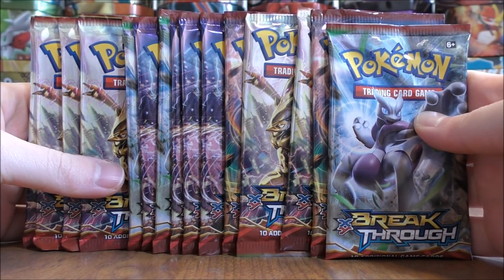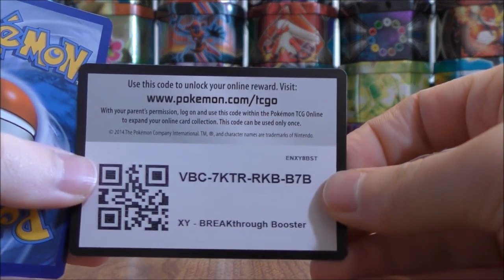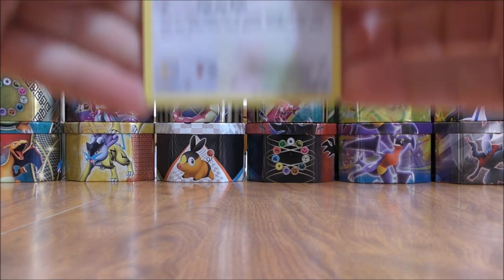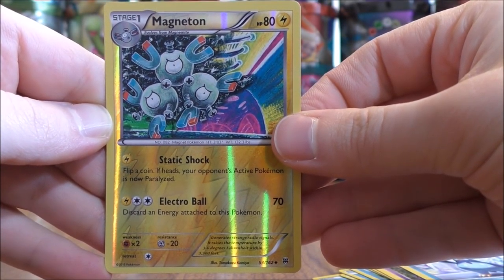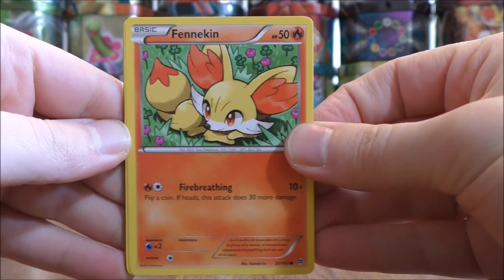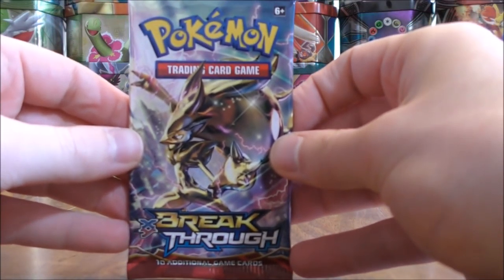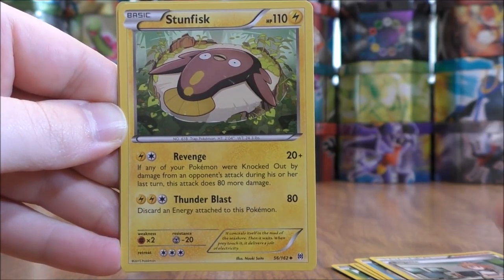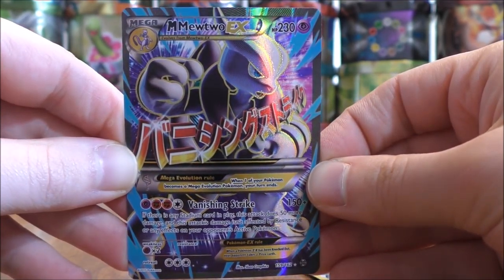15 BREAKthrough Booster Pack Opening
15 Pokemon TCG BREAKthrough Booster Packs are opened in this video. These packs were pulled from sealed products that I bought from the GameStop Clearance Sale. BREAKthrough is one of the better sets for the 2018 Standard Format, so I was very excited to get these packs opened!